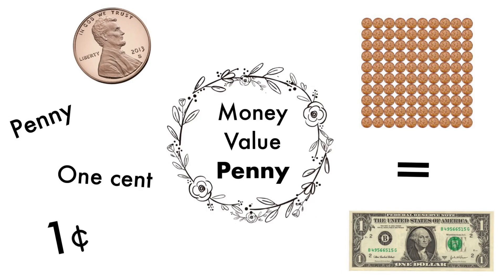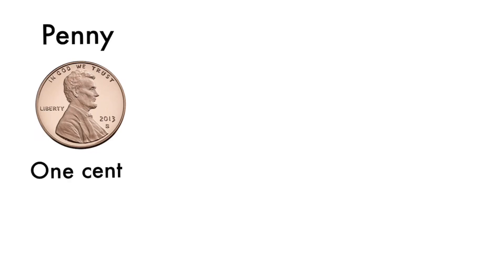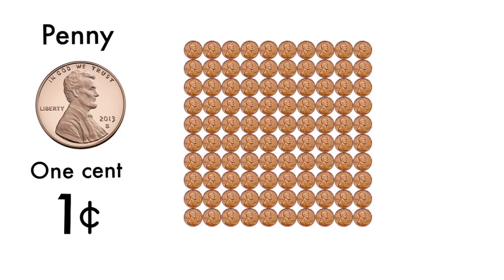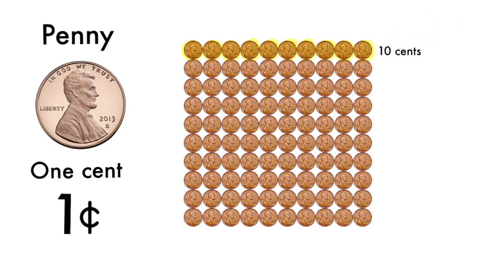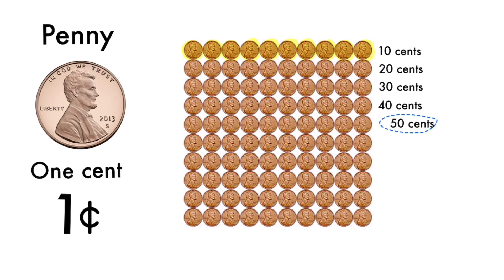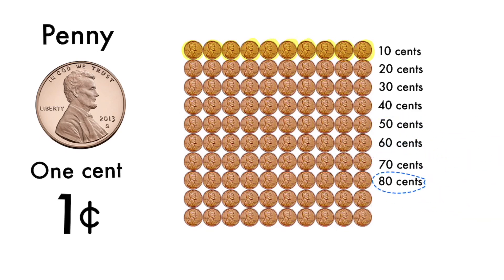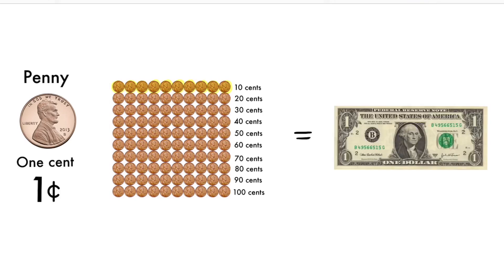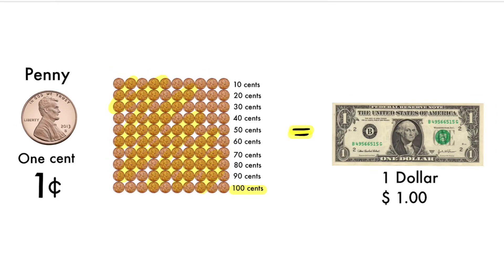Value of a Penny